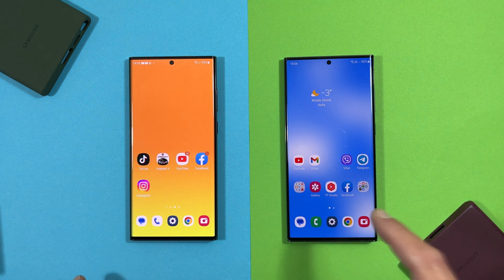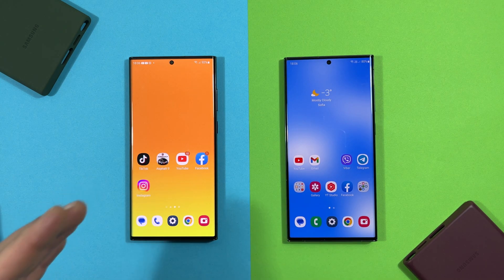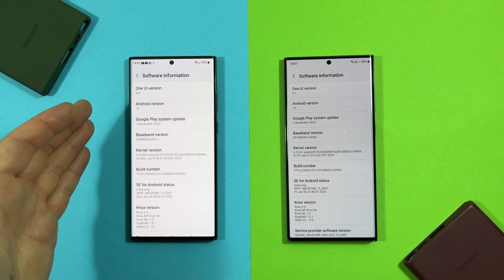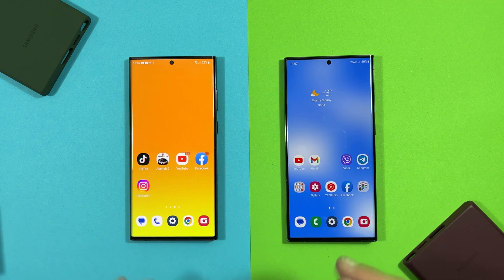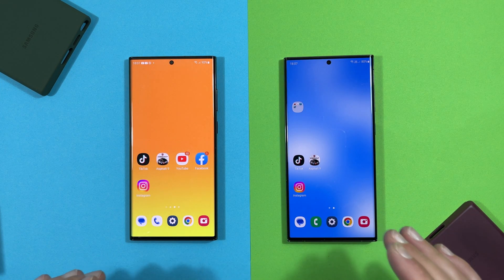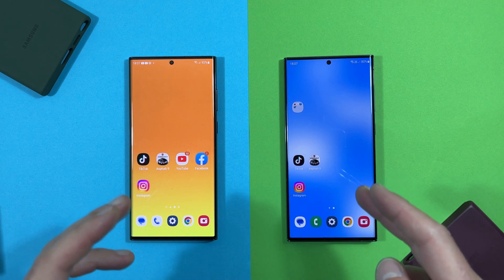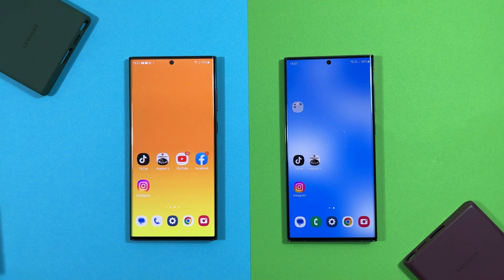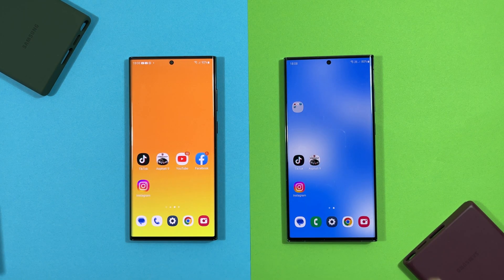Samsung S23 Ultra vs S22 Ultra Animations Comparison - One Ui 5.1 vs 5.0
Slow-mo video comparison between Samsung Galaxy S23 Ultra & S22 Ultra. Animations comparison of One Ui 5.1 vs 5.0 is there any frame drops?